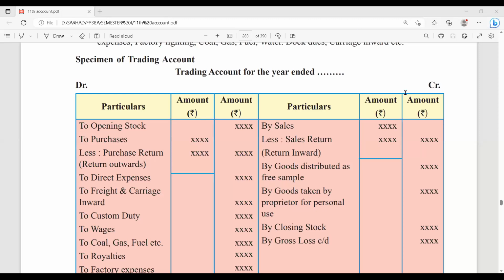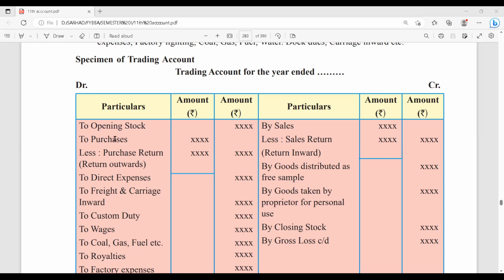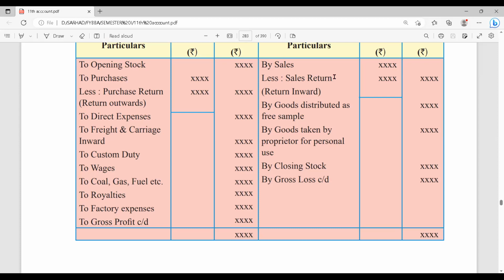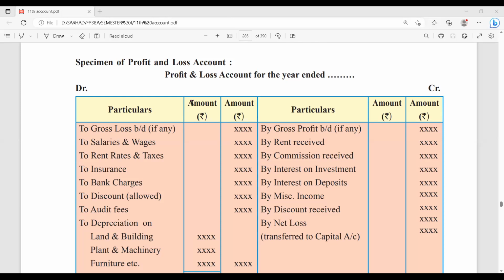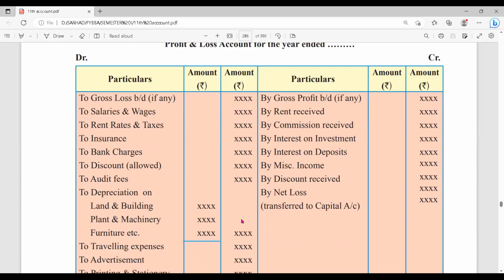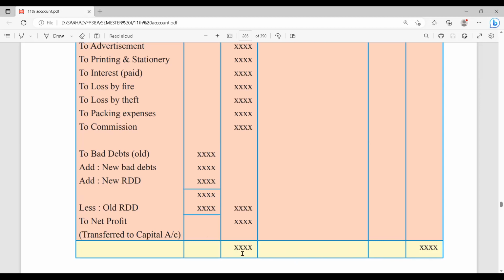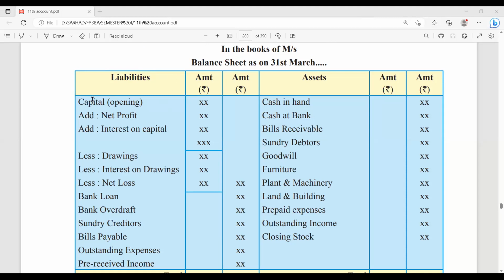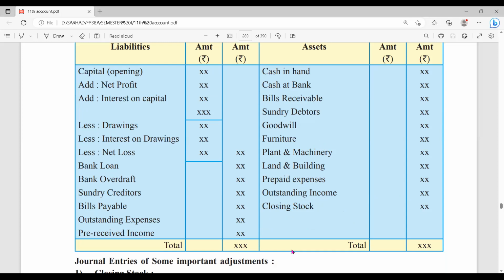FINAL ACCOUNT FORMAT FYBBA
By Sangeeta Ghuge